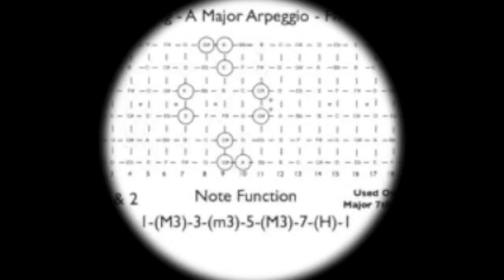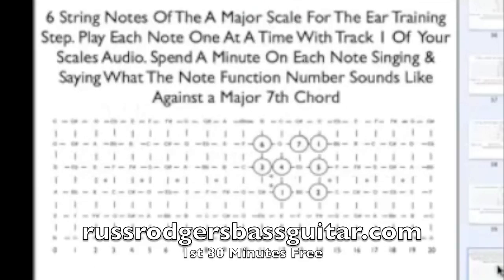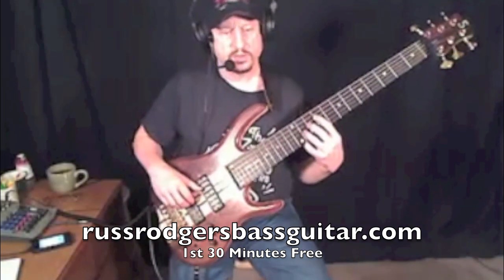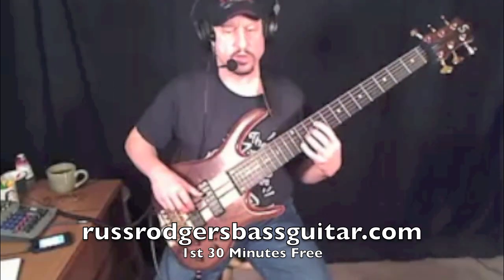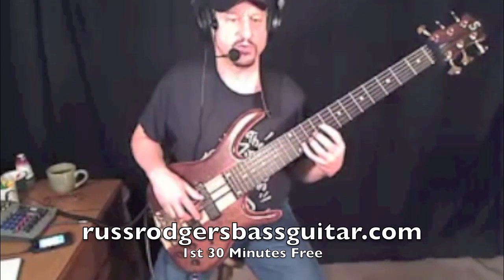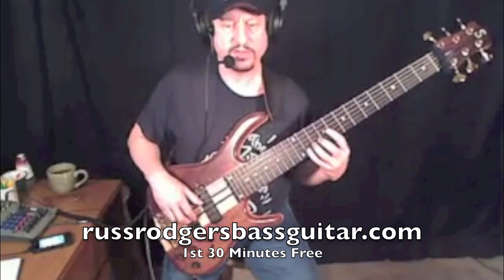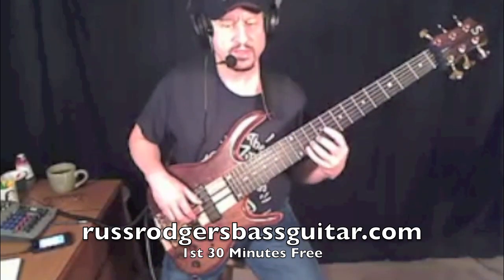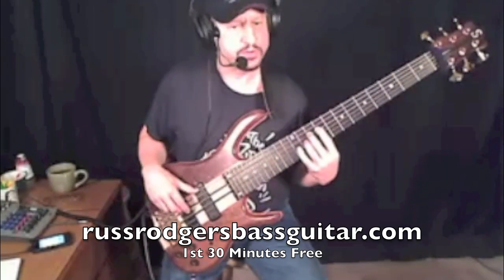Online Bass Lesson On Ear Training Exercises By Russ Rodgers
This is a online Skype bass lesson on ear training. It goes through some very useful and easy exercises for developing your ear. This stuff really works.